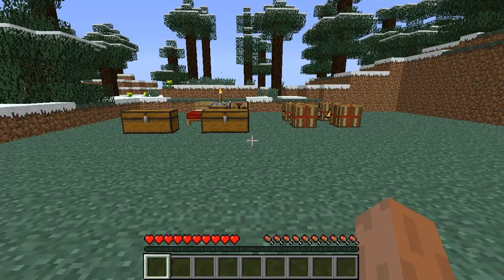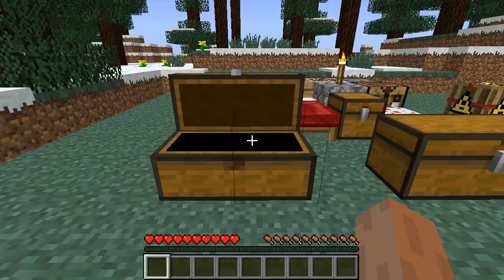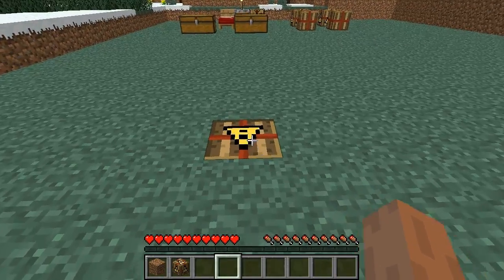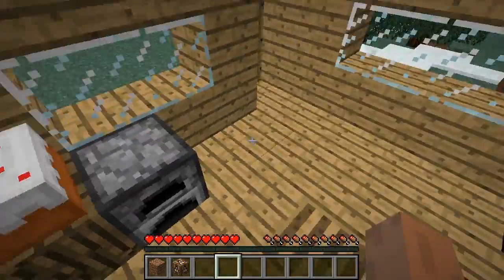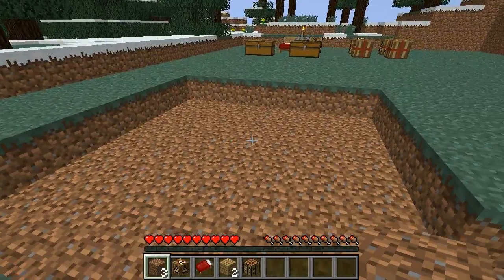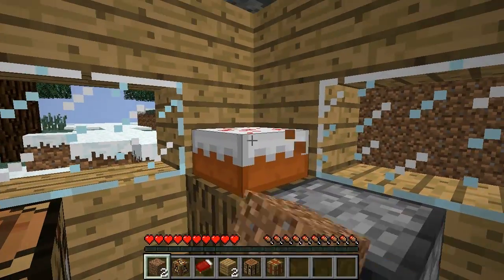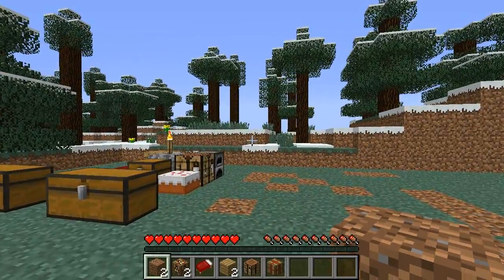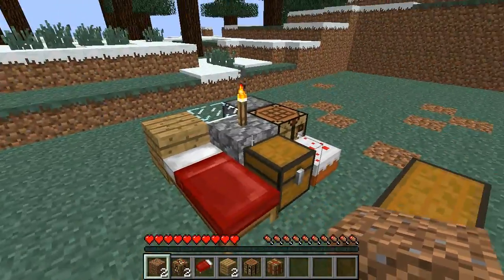Minecraft Mod Reviews: Flash Shelter! (HD)